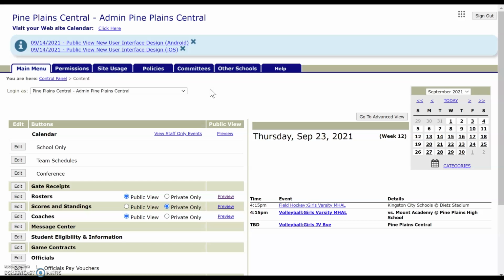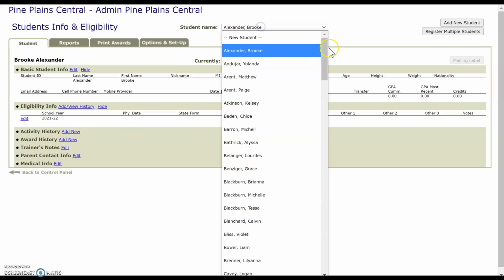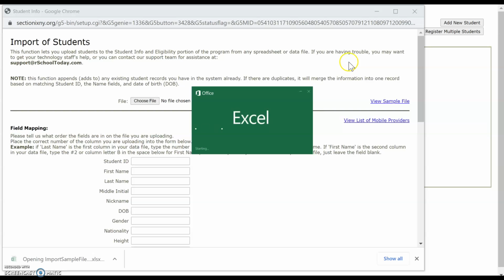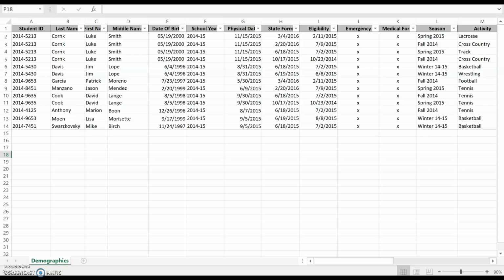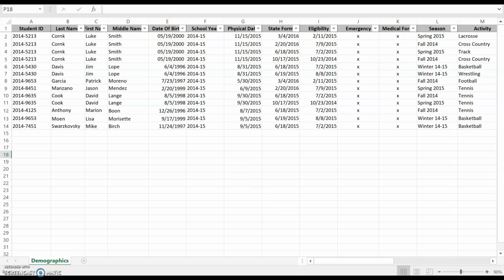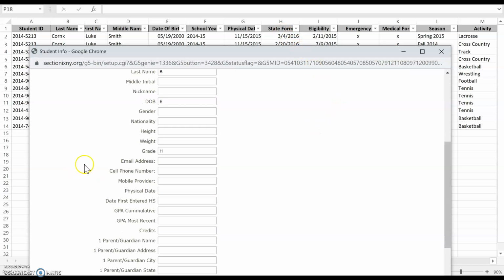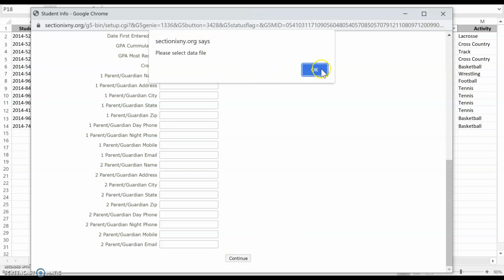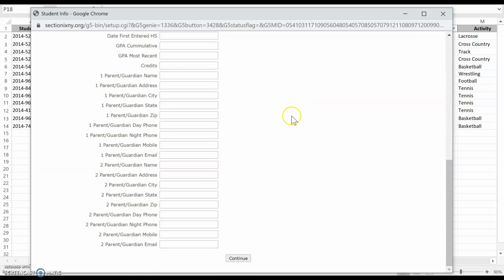Batch Upload Students from Excel